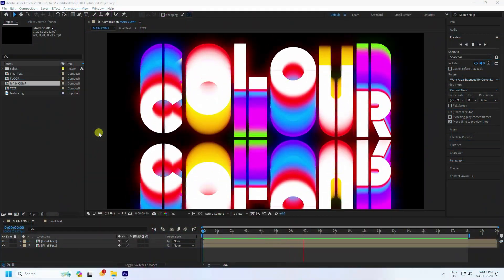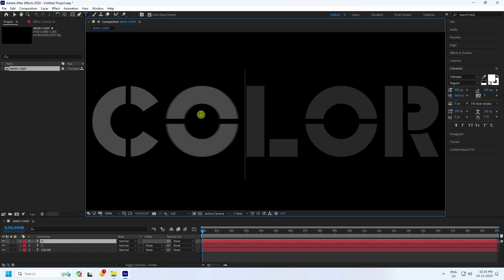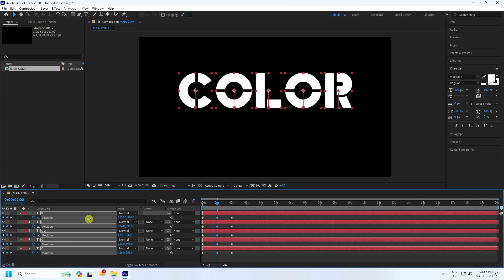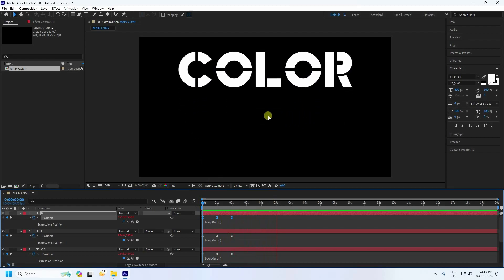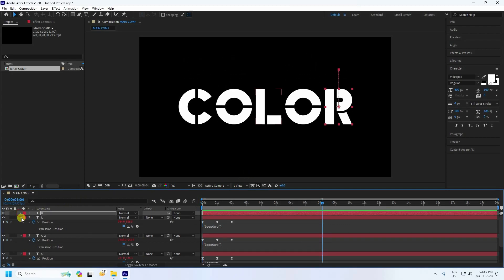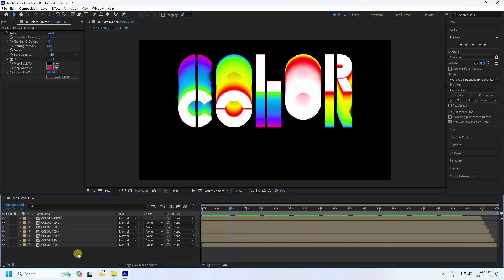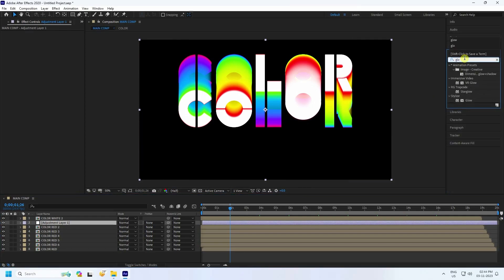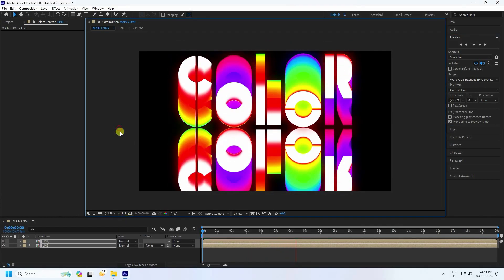Create Bounce Text Animation Tutorial in After Effects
Hey everyone in this after effects tutorial we will create a Bounce text animation in after effects without using any plugins We will also cover topics title animation after effects, text animation after effects tutorial, creative text animation after effects tutorial, motion graphics, motion graphics after effects and more!